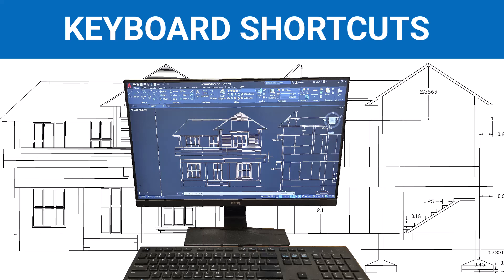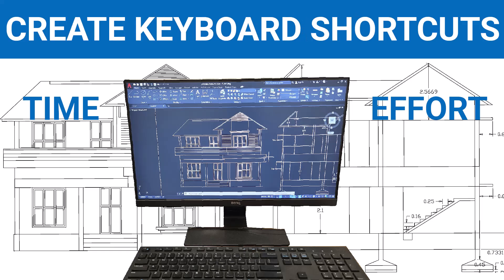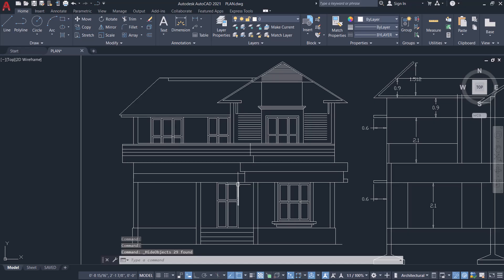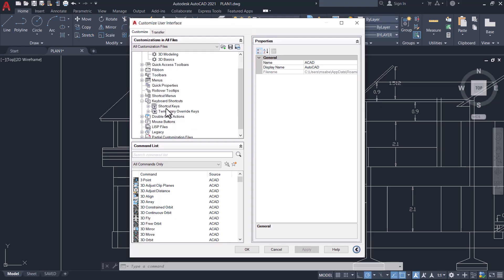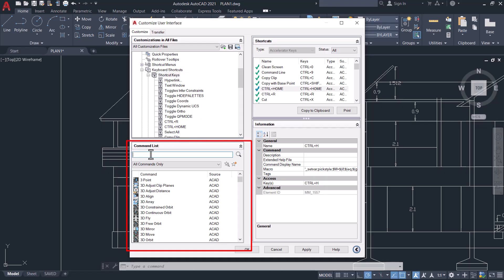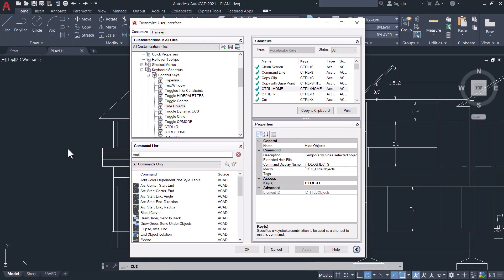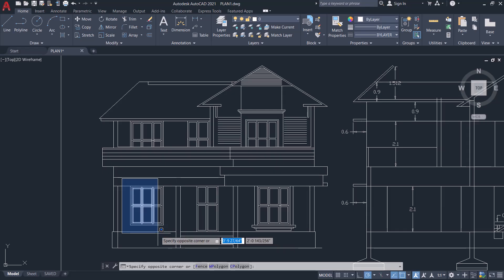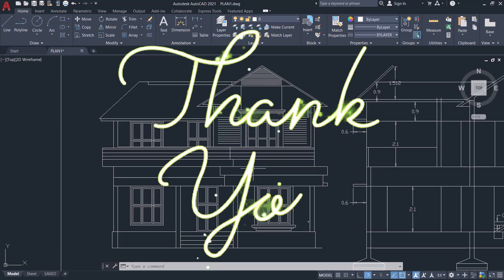Create Keyboard Shortcuts in AutoCAD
The video deals with the procedure to create a keyboard shortcut in AutoCAD. In the video the keyboard shortcut keys for HIDE and END OBJECT ISOLATION is redefined. While practicing this procedure you can either  create keyboard shortcut for a task which is not existing in the software or you can redefine an existing keyboard shortcut as demonstrated in the video.